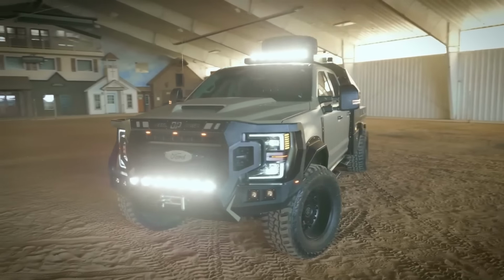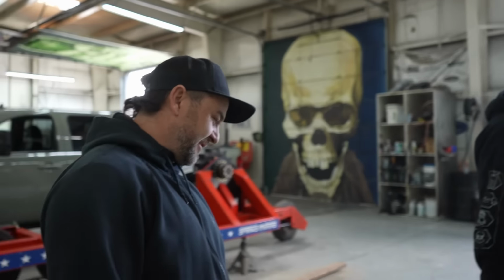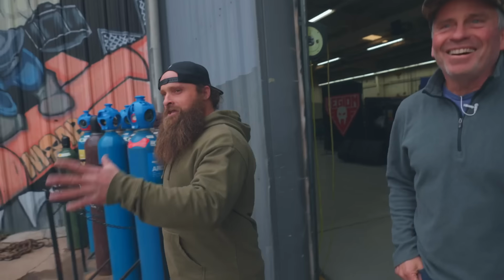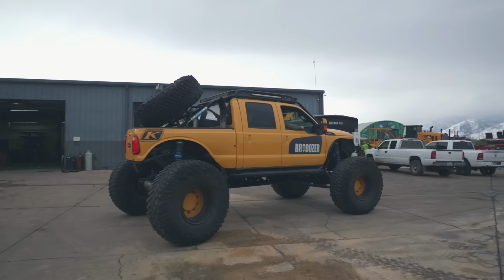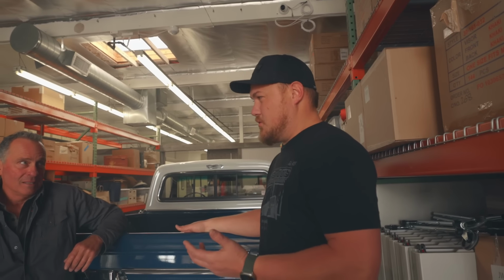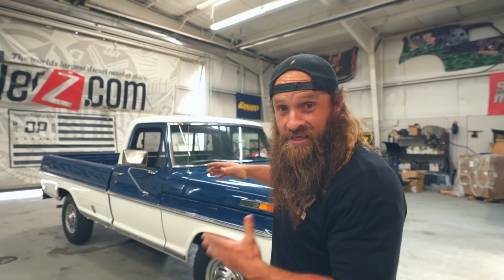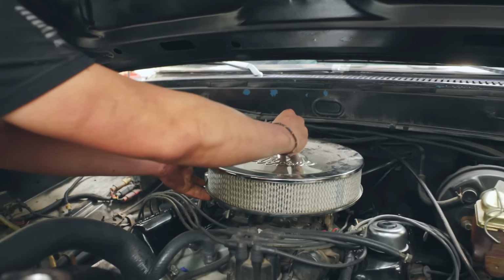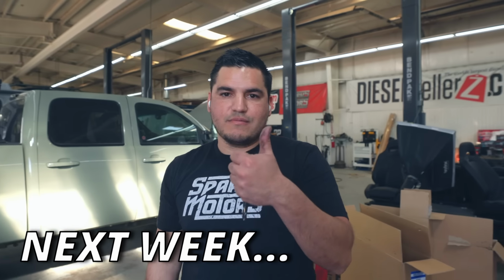TRANSFORMING A TRUCK TO HONOR JOHN WAYNE'S LEGACY!!! (EPSIODE ONE)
TUNE IN NOW to see the rebuild of one of the most iconic trucks from one of the most iconic people to walk this earth in the last century!  We have teamed up with our partners at Pivot Bio to bring you one of the most awesome builds ever.  Buckle up as we build The Ultimate Ranch Truck that we get to name THE DUKE.  We will be drawing inspiration from John Ethan Wayne the son of The Duke himself John Wayne.  Trust us when we say, you’ve never seen anything like this before.

Thank you to our partners at Pivot Bio for allowing us to build yet another amazing truck.  Follow their great content on Instagram @PivotBioOriginals

If you want to know more about John Wayne’s legacy and his organizations go follow

If you want to support more and get some cool gear go to

and get your premium shop gear!